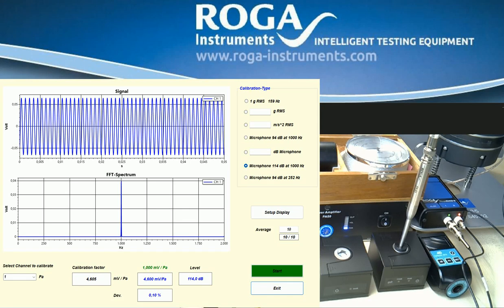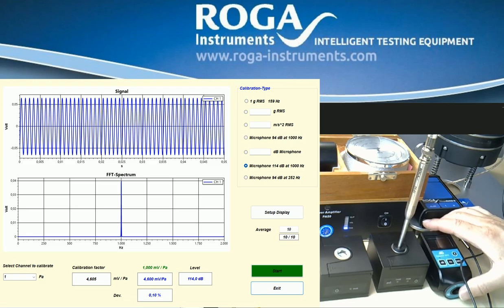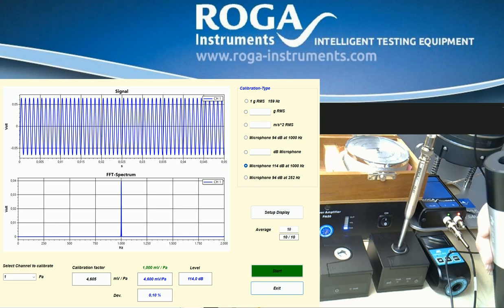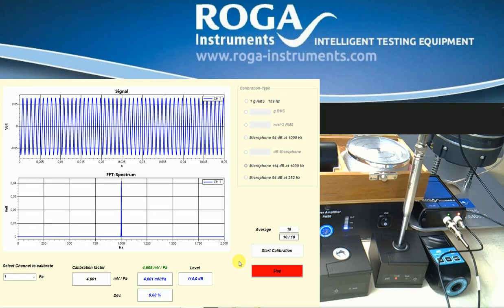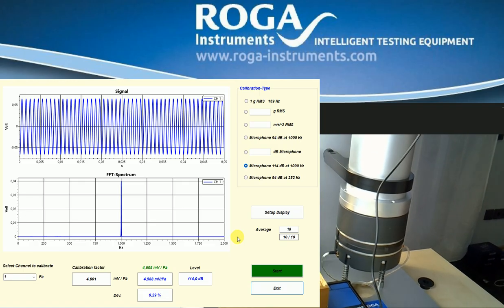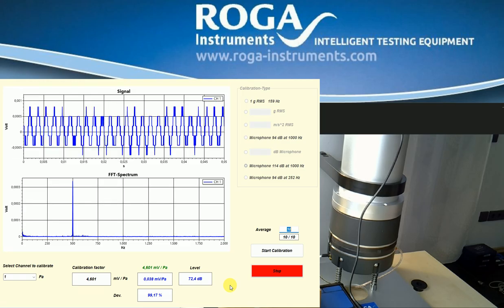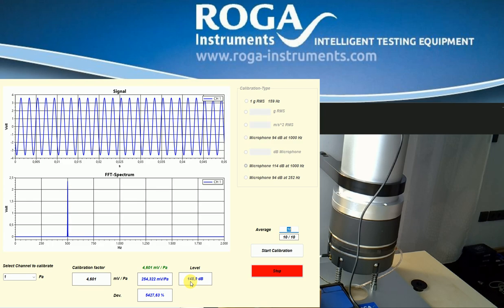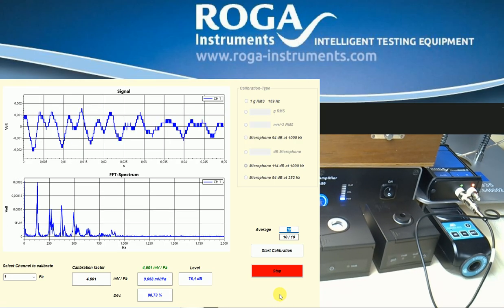Measurement Microphone Calibrator Guide 94 dB to 180 dB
4 Microphone Calibrator Models:

CA114 generate 94 dB SPL at 1000 Hz
CA111 generate 94 dB and 114 dB SPL at 1000 Hz
4010 generate 94 dB and 114 dB SPL at 250 Hz and 1000 Hz
CA935 generate 180 dB at 500 Hz
CA916 is for 20 Hz to 20 kHz frequency response calibration

Sound calibrators of the CA1xx series are very stable precision class 1 and class 2 calibrators.

The devices can be used with 1⁄4“ and 1⁄2“ microphone’s.

The internal reference microphone and control loop circut, guarantees a microphone type independent precise calibration.

The acoustic calibrator 4010 is an acoustic sound source for calibrating and testing microphones and sound level meters.

It meets the requirements for class 1 calibrators in accordance with IEC 60942 and can generate two different sound pressure levels at two different frequencies, allowing the level linearity and frequency weighting of sound level meters to be checked.

Calibrator CA935 microphone calibrator generate high SPL up to 180 dB at 500 Hz

Key features include:

Tube resonance principle

The CA935 was developed based on the tube resonance principle and ensures precise calibration with pure sound waves of large amplitude at 500 Hz.

Exceptional calibration range

The CA935 offers a dynamic range of 94 dB to 180 dB, exceeding conventional calibrators and meeting the requirements of high-pressure environments.

High sensitivity, low distortion speaker

A built-in speaker with high sensitivity and minimal distortion (≤0.5 % at 171 dB/500 Hz, ≤2.5 % at 180 dB/500 Hz) guarantees accuracy in calibration and distortion measurement.